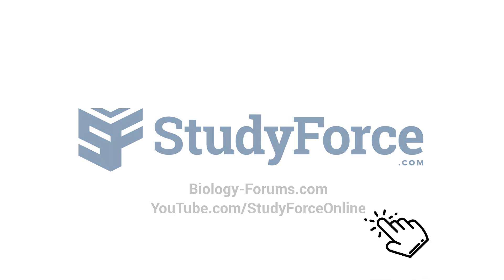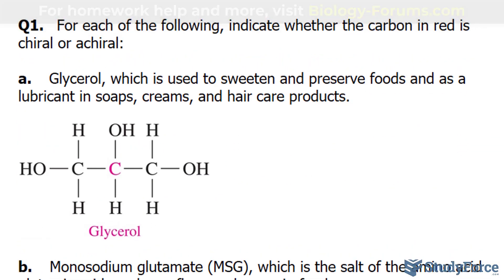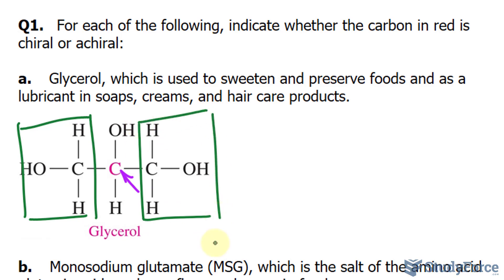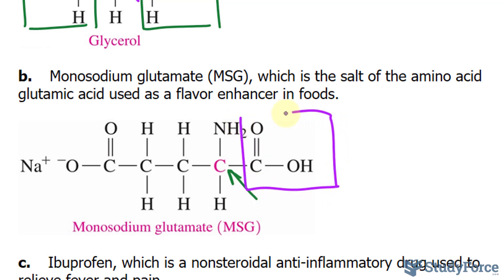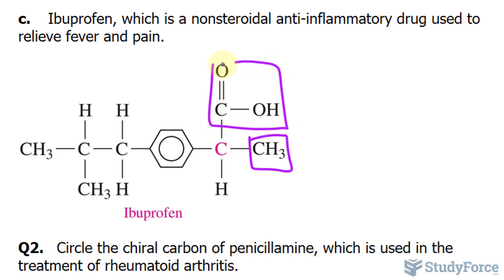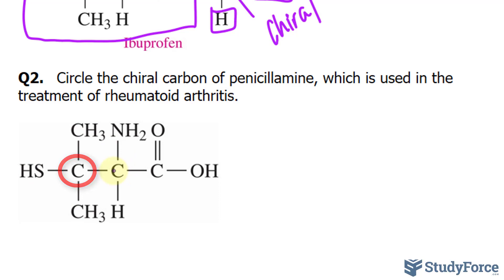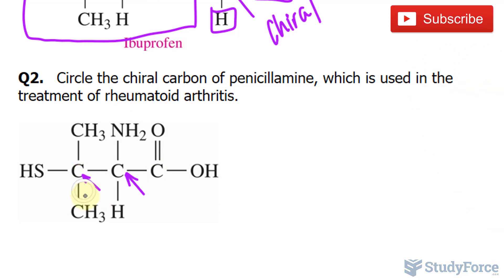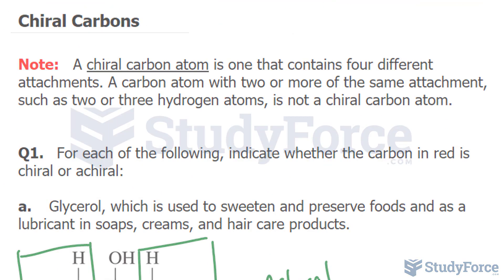Chiral Carbons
Note:   A chiral carbon atom is one that contains four different attachments. A carbon atom with two or more of the same attachment, such as two or three hydrogen atoms, is not a chiral carbon atom.

Q1.   For each of the following, indicate whether the carbon in red is chiral or achiral:

a.    Glycerol, which is used to sweeten and preserve foods and as a lubricant in soaps, creams, and hair care products.

b.    Monosodium glutamate (MSG), which is the salt of the amino acid glutamic acid used as a flavor enhancer in foods.

c.    Ibuprofen, which is a nonsteroidal anti-inflammatory drug used to relieve fever and pain.

Q2.   Circle the chiral carbon of penicillamine, which is used in the treatment of rheumatoid arthritis.

a. Achiral. Two of the substituents on the carbon in red are the same:

b. Chiral. The carbon in red is bonded to four different groups:

c. Chiral. The carbon in red is bonded to four different groups: